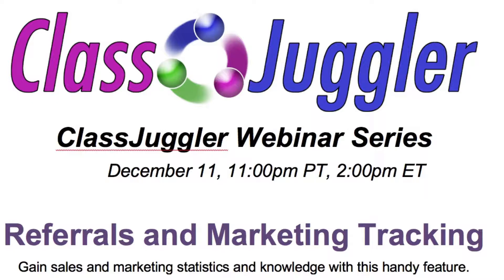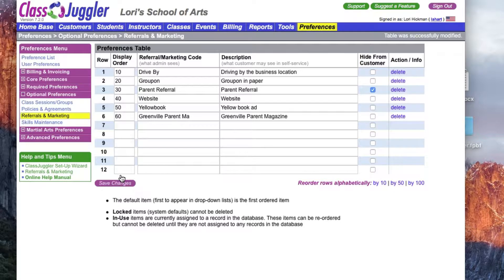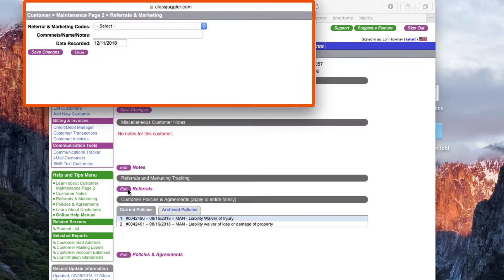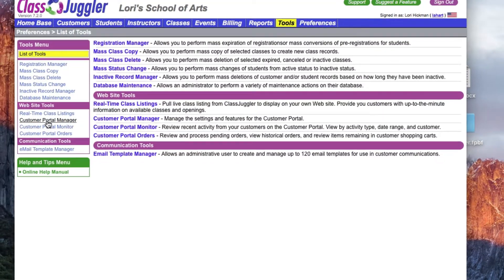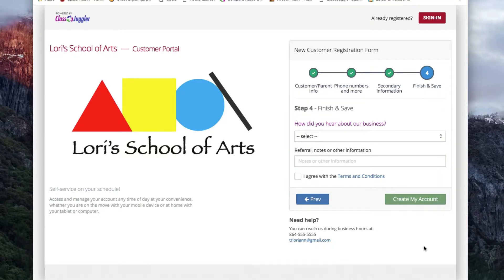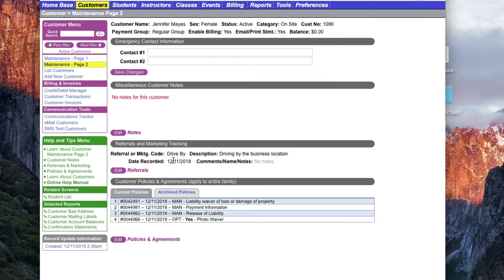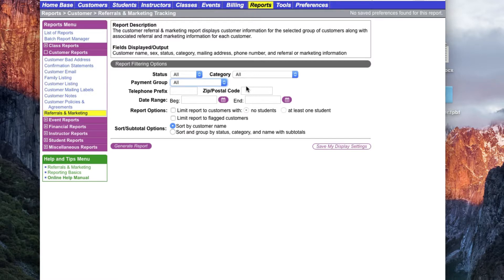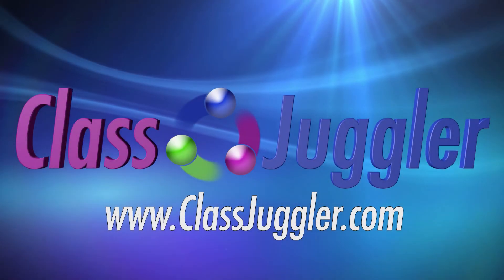Referrals and Marketing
How to use the referrals and marketing features in ClassJuggler to gather marketing intelligence from your customers.